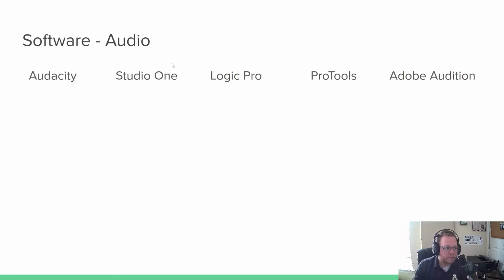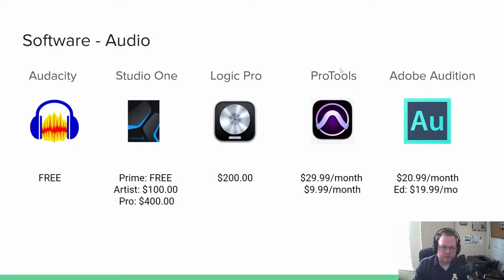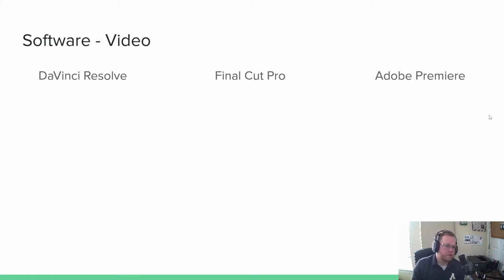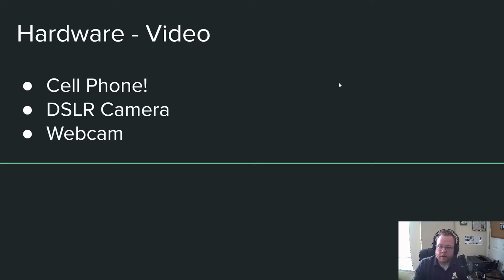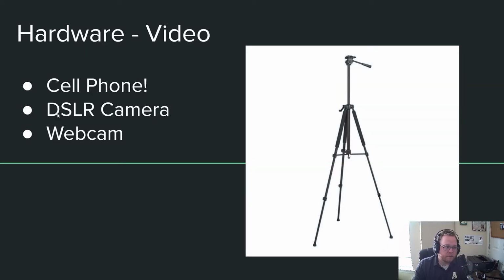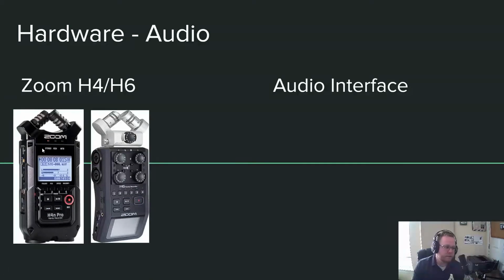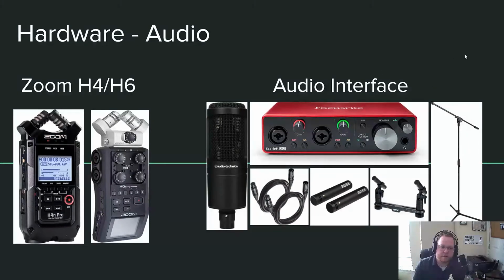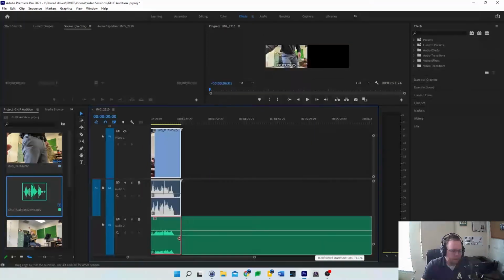Edu Workshop: How to Create High Quality Audition Videos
Dr. Dakota Corbliss